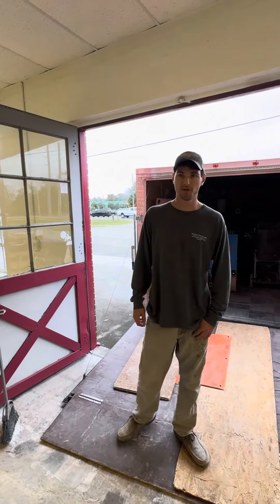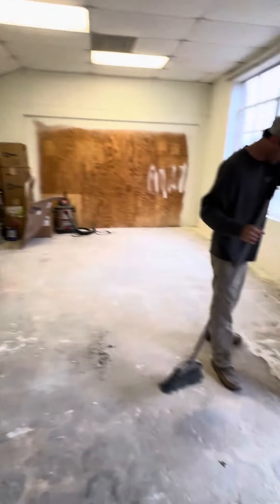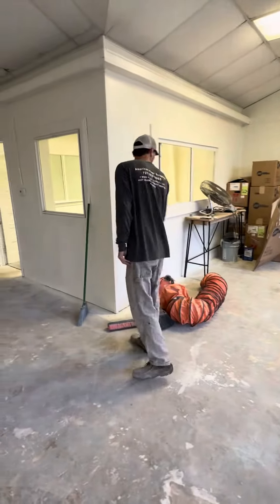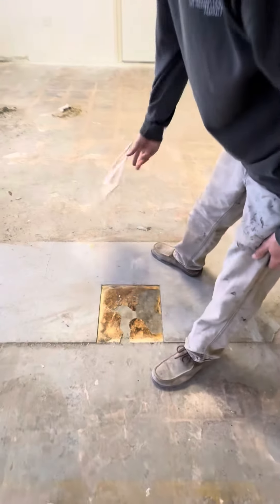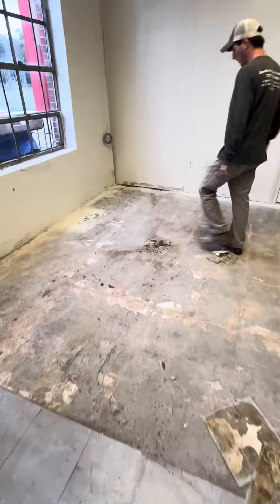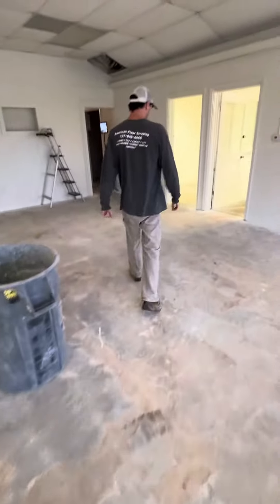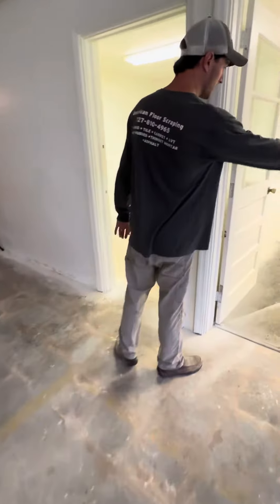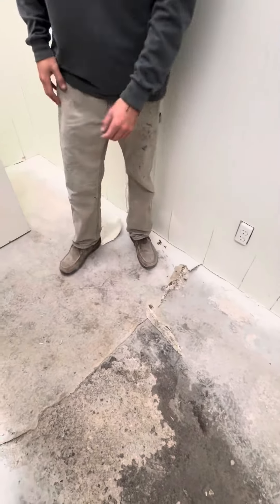Before the grind (walkthrough) on a supersoft concrete floor with tile ghosting.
Before the grind, we scraped, did some Diamond grinding and sealed the concrete.